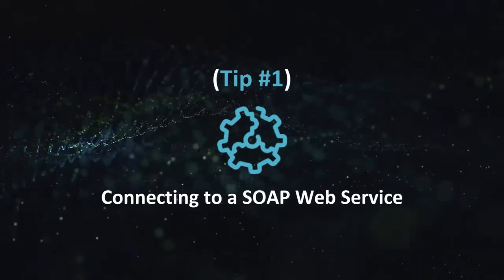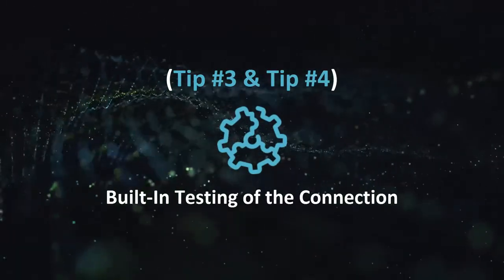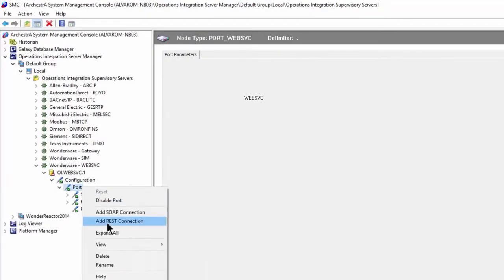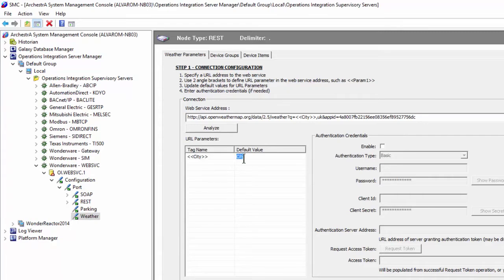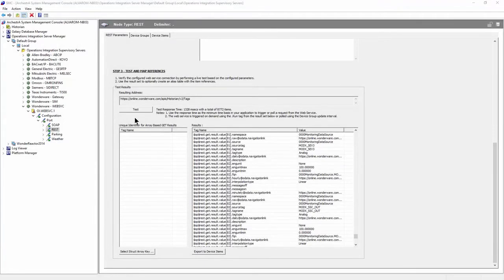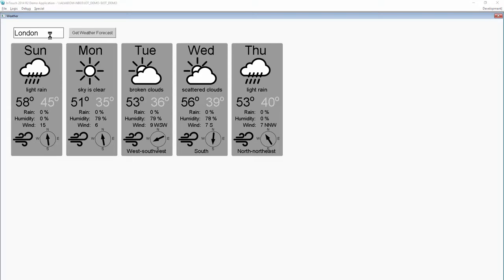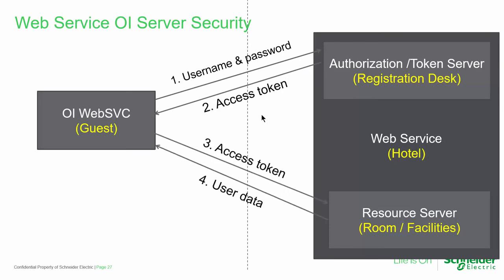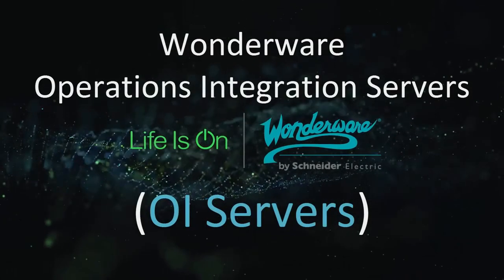How to Configure the Wonderware Web Service Client OI Server Tips on how to configure